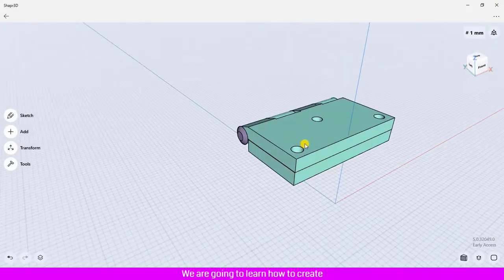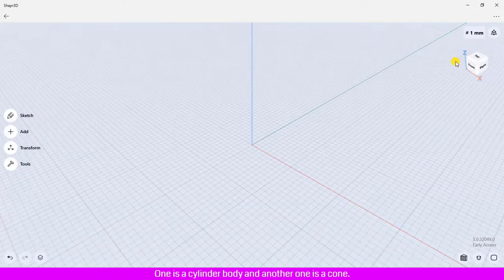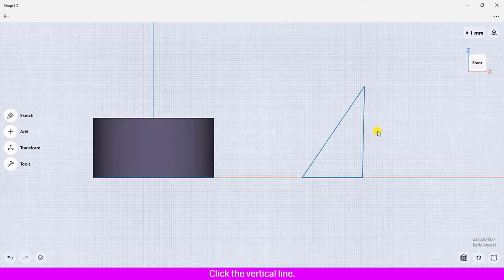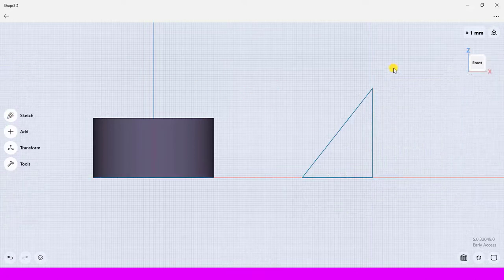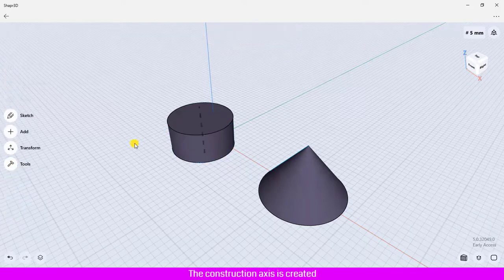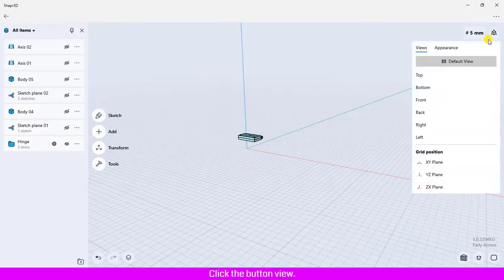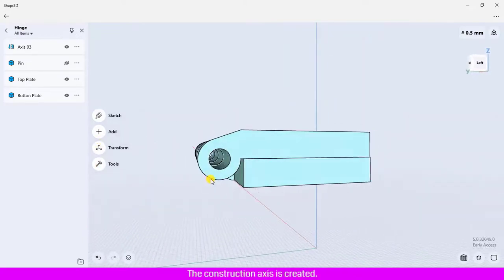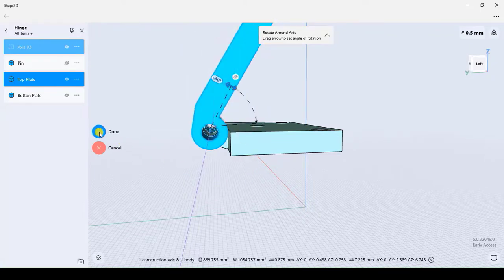Through Cylinder Or Cone Construction Axis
Hello everyone in this video tutorial, I am going to show you how to use Through Cylinder Or Cone Construction Axis in Shapr3d.